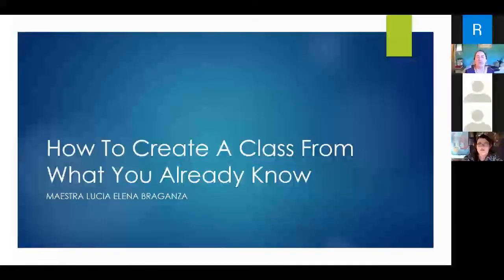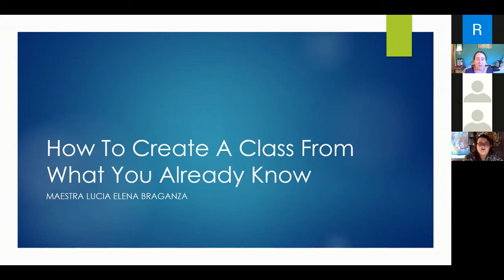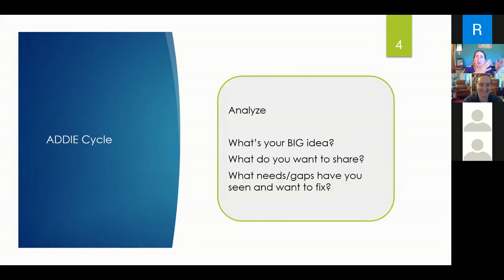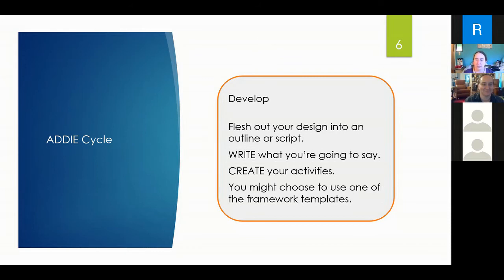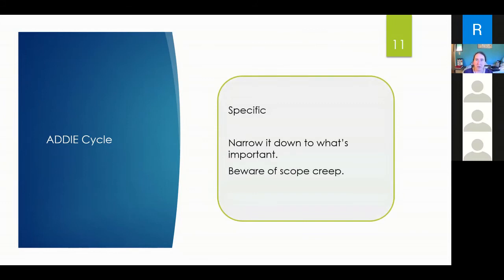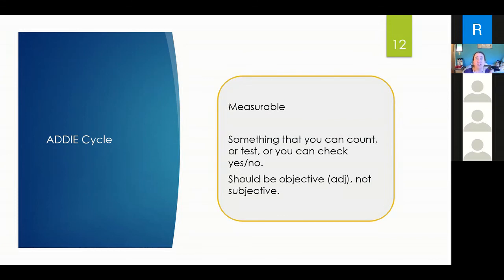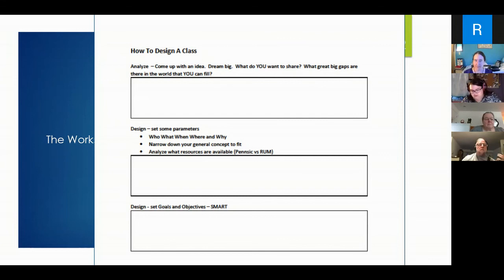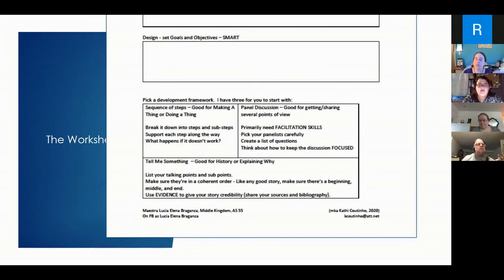How To Create a Class From What You Know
Class taught by Mistress Lucia Elena Braganza.